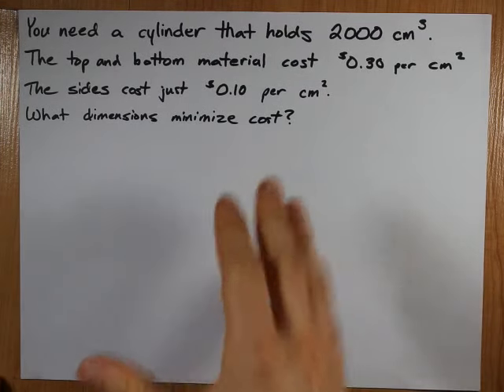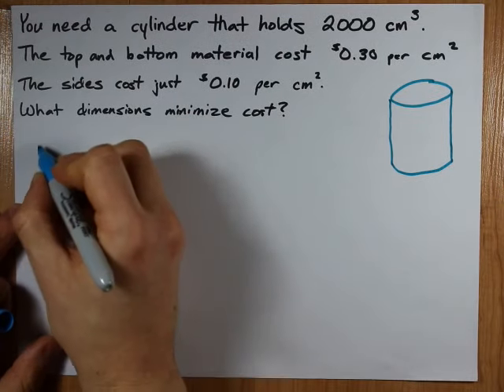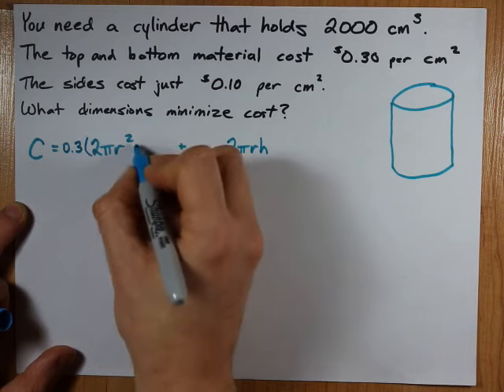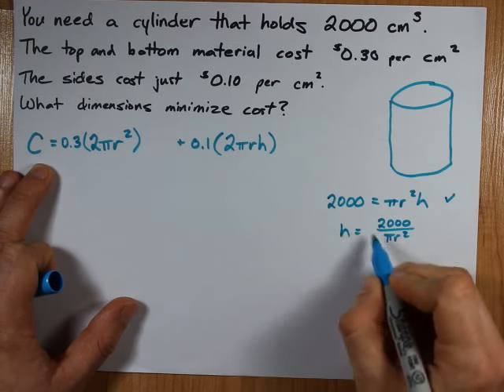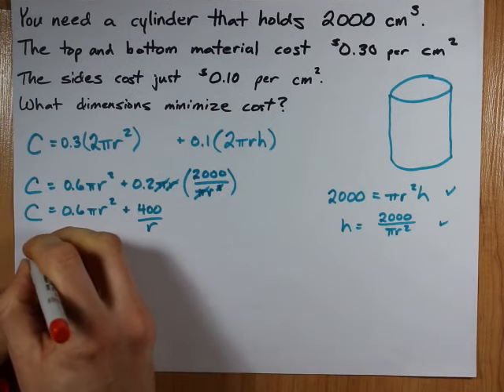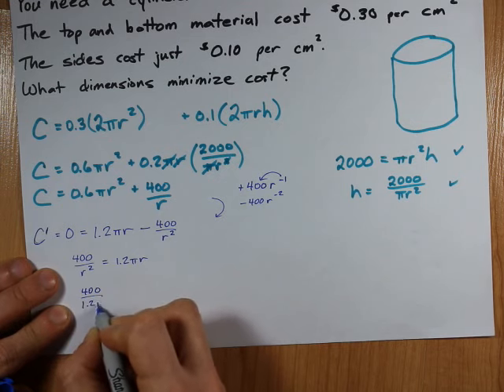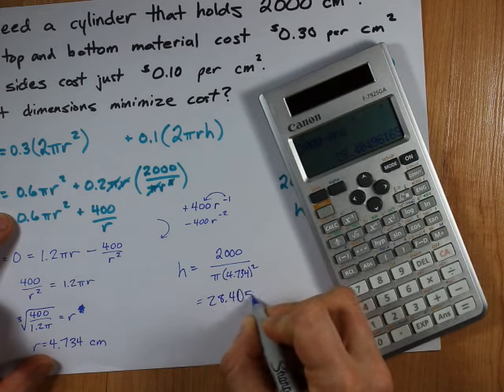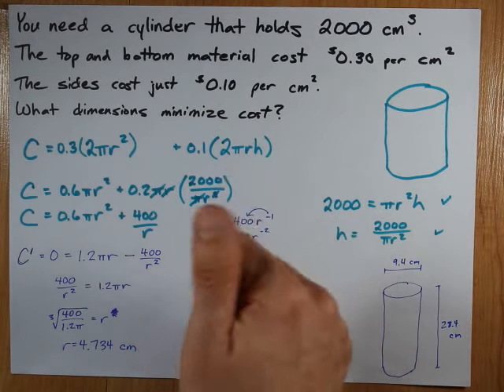Optimization, Derivatives: Lowest Cost Cylinder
Find the dimensions of the cylinder with the minimum cost.
* Top and bottom material costs 30 cents per cm2
* Sides cost material 10 cents per cm2.
* Use the surface area and volume formulas to find an equation for Cost that depends on only one variable.  Probably radius here.